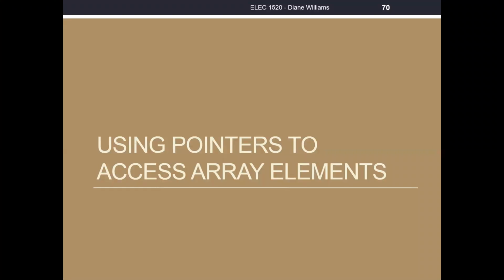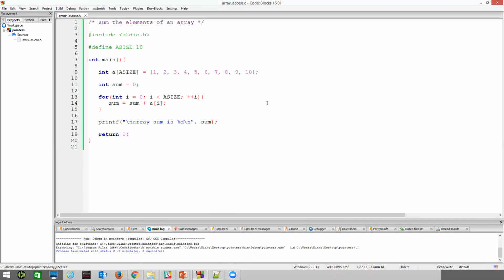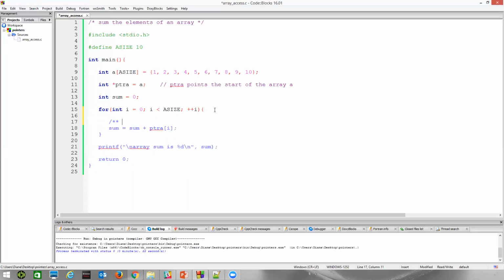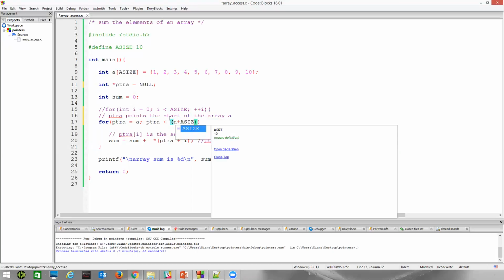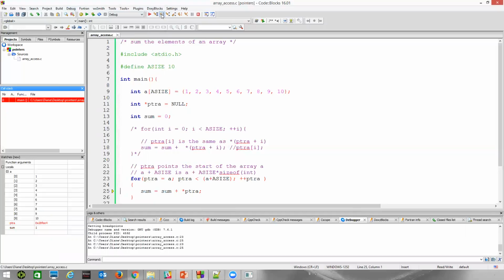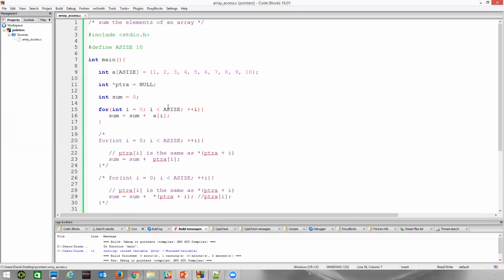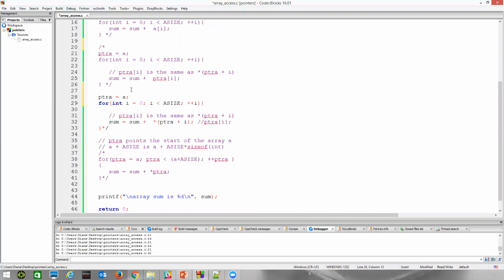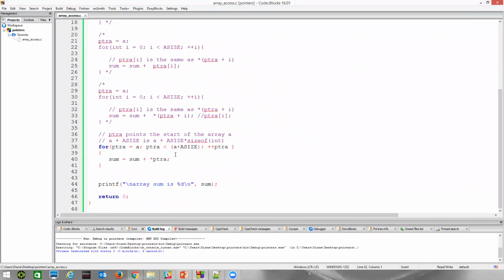Pointers part 6, arrays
Use pointers to access array elements.